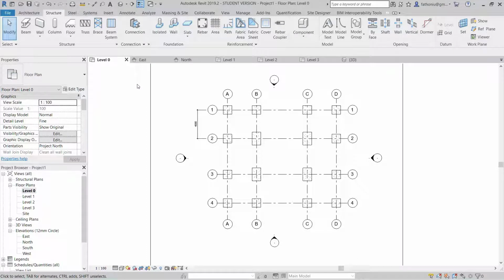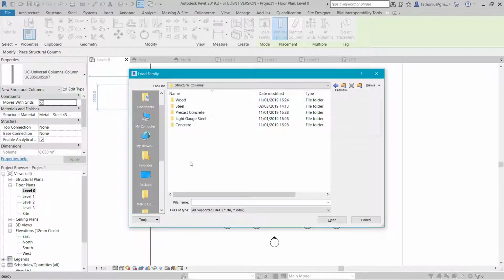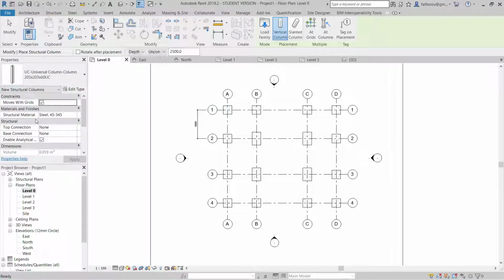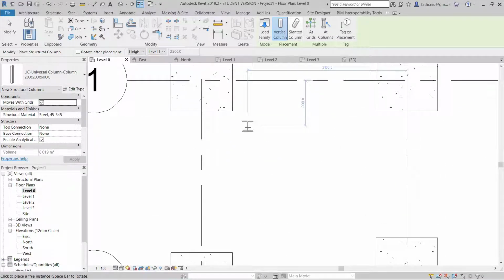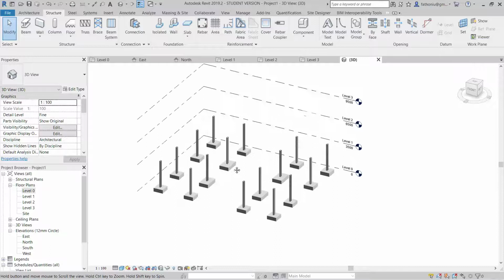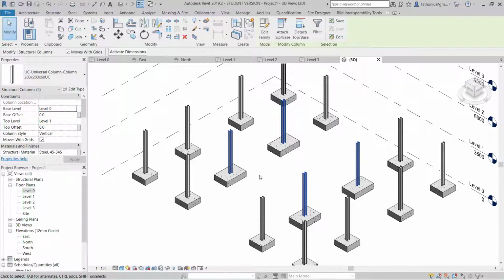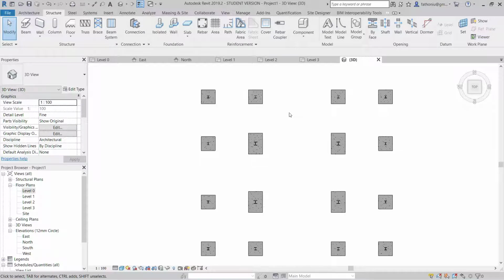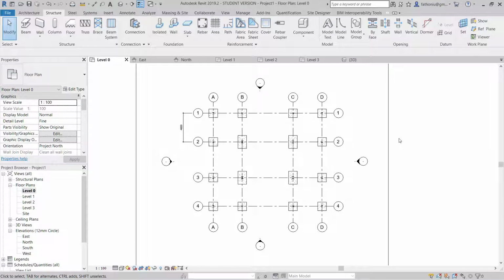Video Tutorial 4